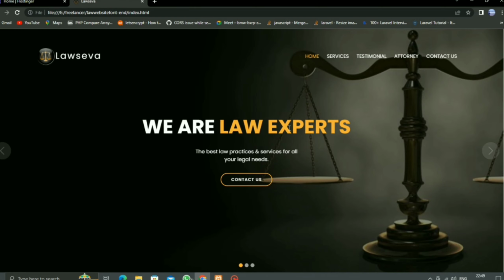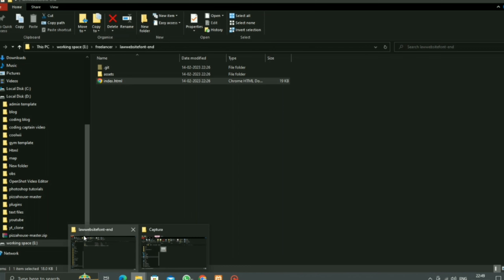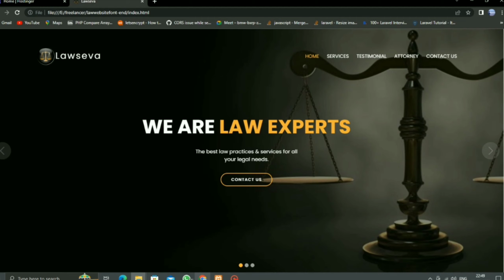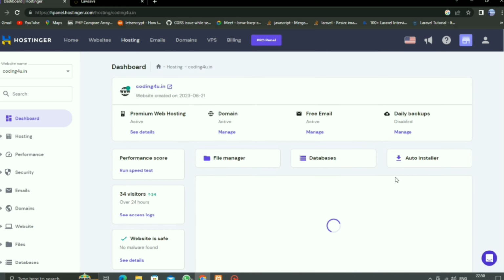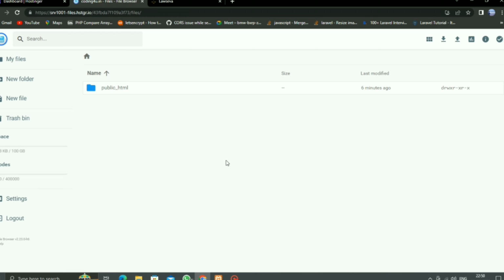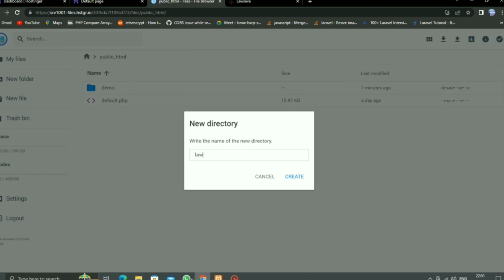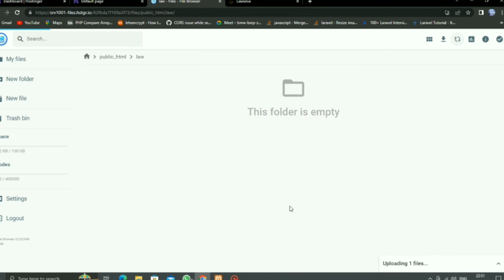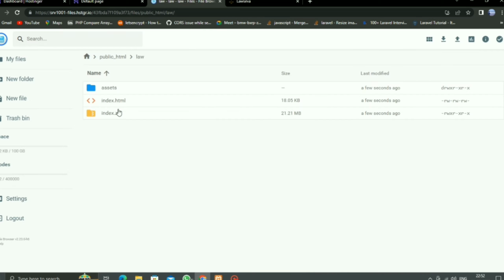How To Upload Your Website On Hostinger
Hello Developers,

following are the important link :-

If you have any doubts related on any this Video then u can join and me any time . I will try to connect with you and solve your problem.